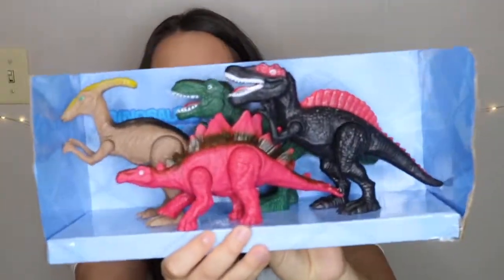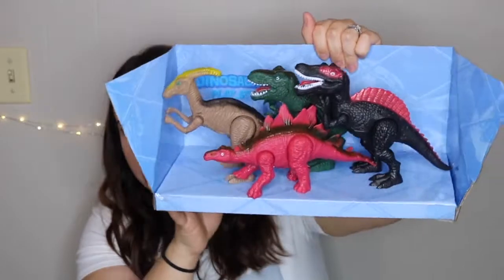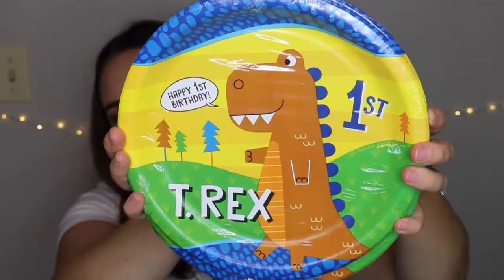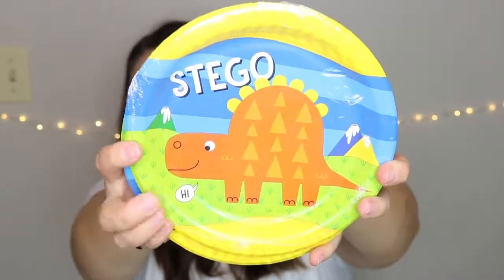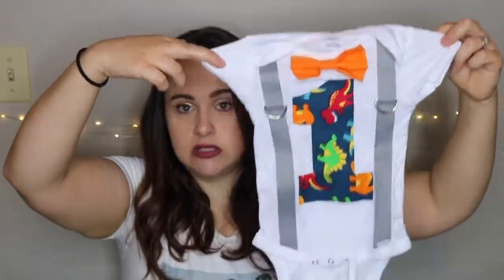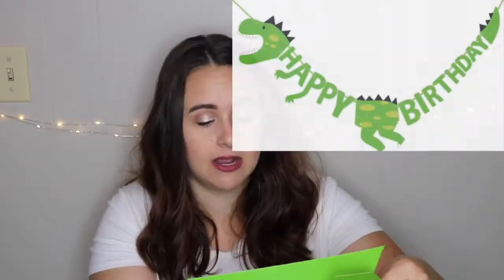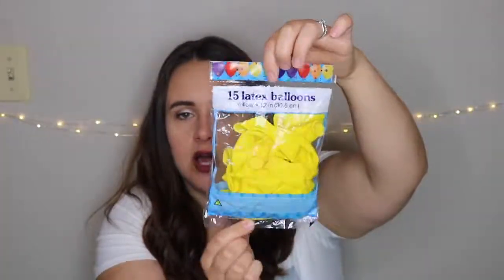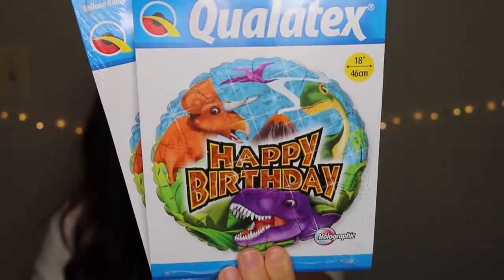William's First Birthday Decoration Haul!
Open for more info👇

Little man is sadly already turning one in a couple weeks and I think I have everything I need for his party so I wanted to do a haul of all the decorations and everything and show you guys what I got! hope you enjoy and if you have any other cute Pinterest ideas or DIYs for a dinosaur birthday please leave them in the comments!
xoxo

Products Mentioned:

4 Pack of plastic Dinos:

his smash cake outfit (bow tie, diaper cover & hat)

The plates, cups, napkins, cutlery & table cloth came in one pack:

dinosaur happy birthday banner:

cloud cookie cutter

Number "1" cookie cutter:

Large pack of dinosaur balloons: